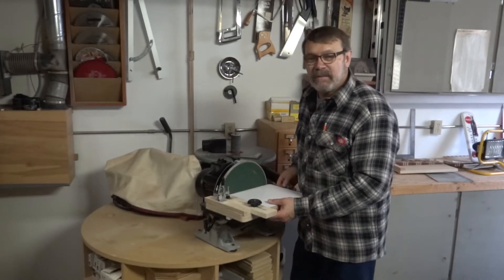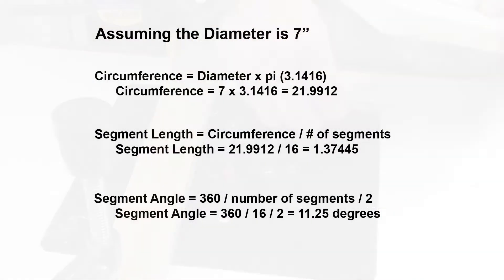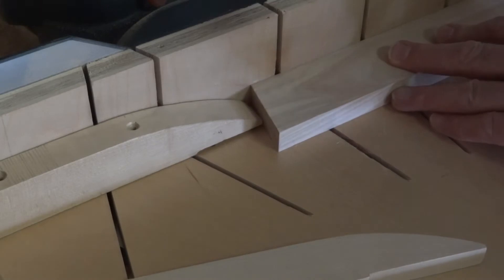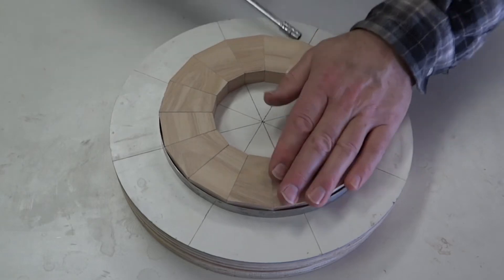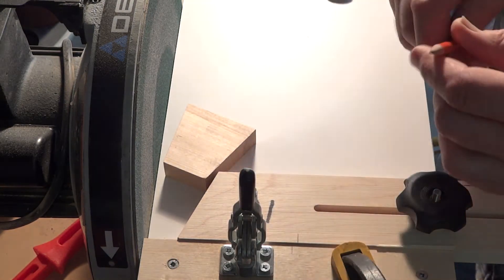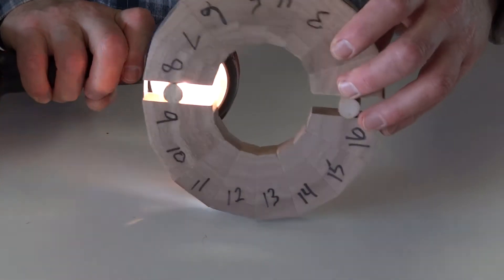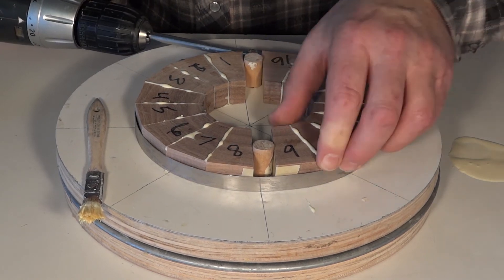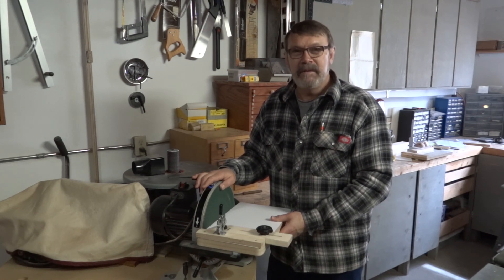Sanding Jig For Segmented Woodturning Part 2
Showing how to build a sanding jig for a Disc Sander that allows me to refine the angles on segments used in segmented woodturning. Includes information on how to calibrate the sander and how to sand the segments. This is part 2 of 2 parts.